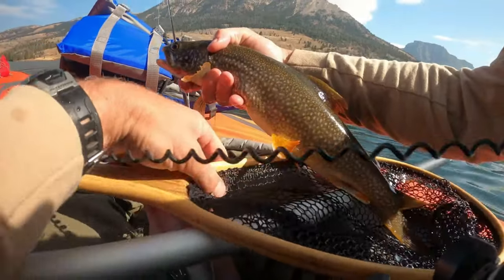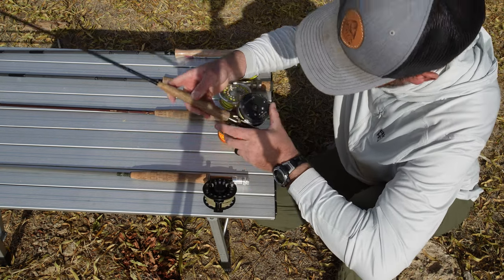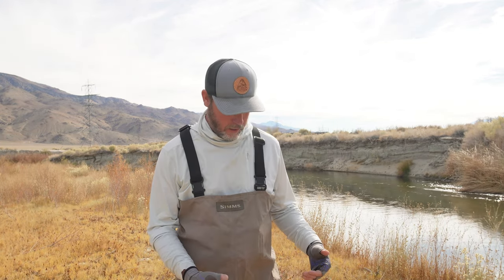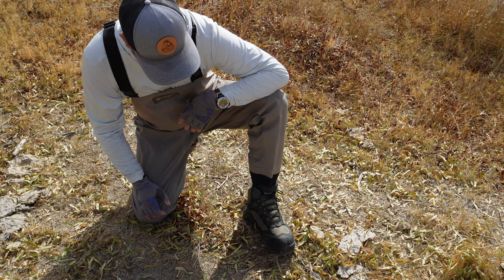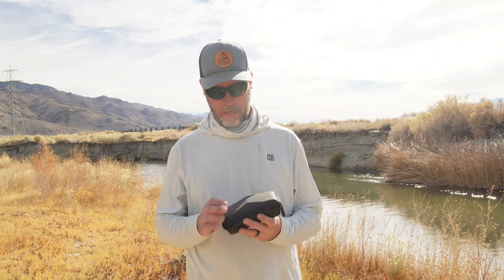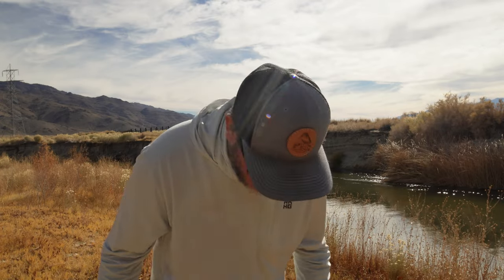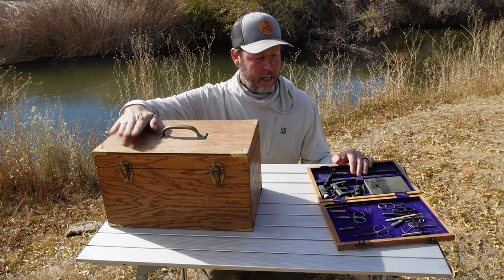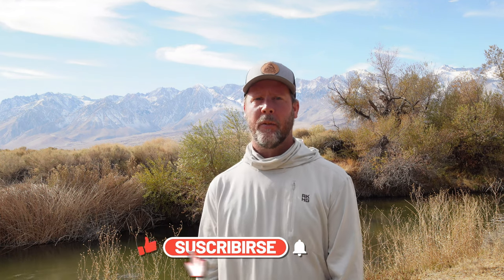budget fly fishing gear we use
budget fly fishing gear.  In this video we share all the gear we use while fly fishing.  I will try to list all of the gear below.  All gear is tried and true to work.  We are going to start a series on how to fly fish on the budget or cheap but still have quality stuff.

scott 10wt.  fly rod 9' with G Loomis venture 7 reel
scott 8wt. fly rod 9' with G Loomis venture 7 reel
5wt.  orvis access mid flex 9' fly rod with orvis access mid arbor III reel
4 wt. custom fly rod with hardy bros featherweight reel  rod by JD
3 wt. fiberglass fly rod I made with a risen armor 3/4 wt. reel
korkers wading boots
simms waders
deluth trading co.  alaskan hard gear shirt
amazon fishing gloves
remote designs waterproof backpack
bass pro shop fly tying kit
walmart okeechobee chest pack
measure net medium size net
revant sunglasses